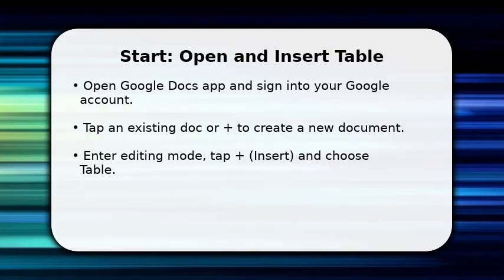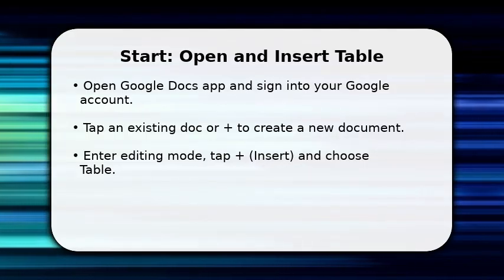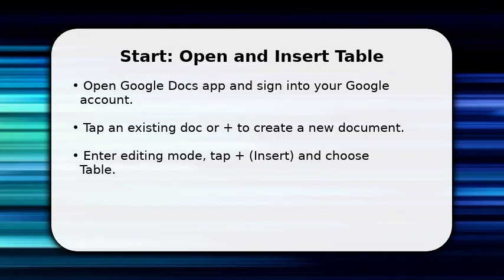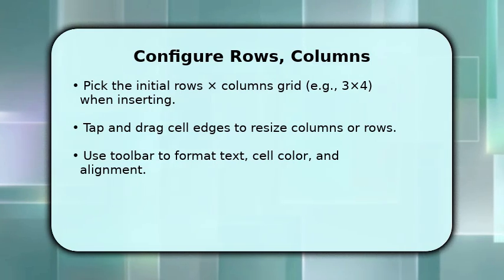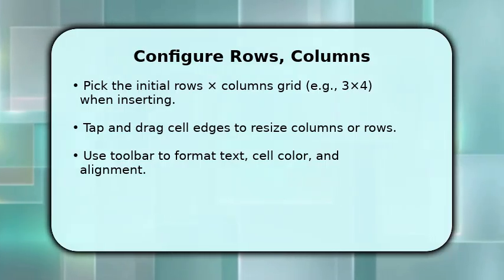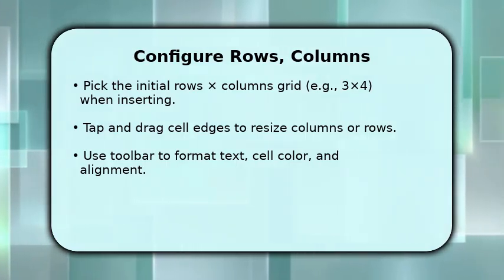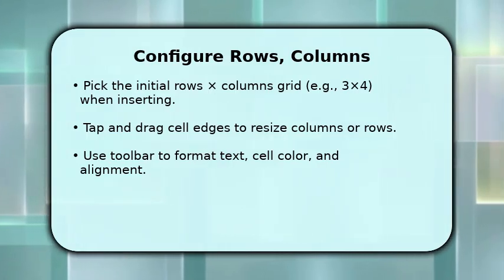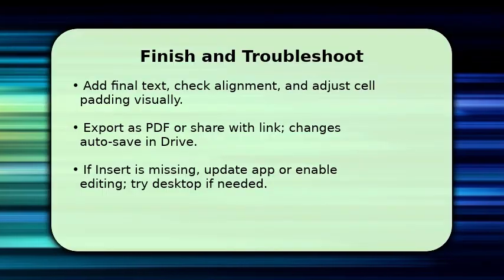How to Make Table in Google Docs Using Phone (only Way)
Learn the unique method of creating tables directly in Google Docs using your smartphone. This video guide provides step-bythy instructions for mobile users to efficiently organize data within their documents, enhancing productivity on the go.